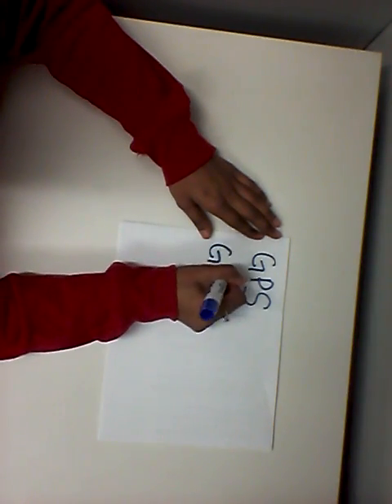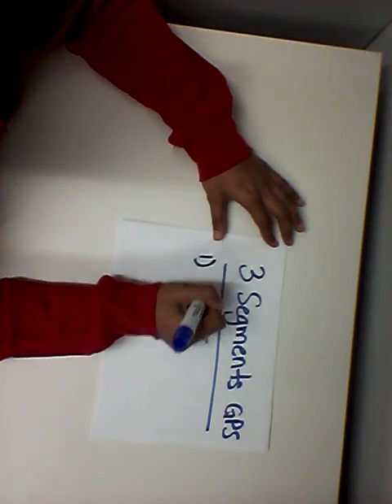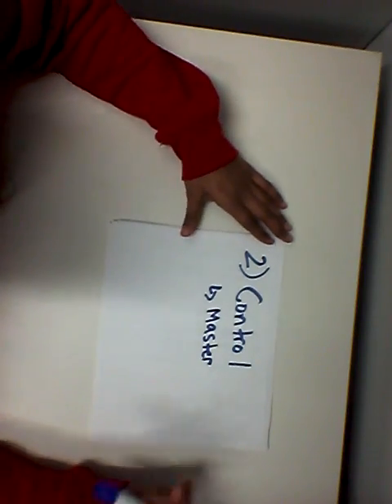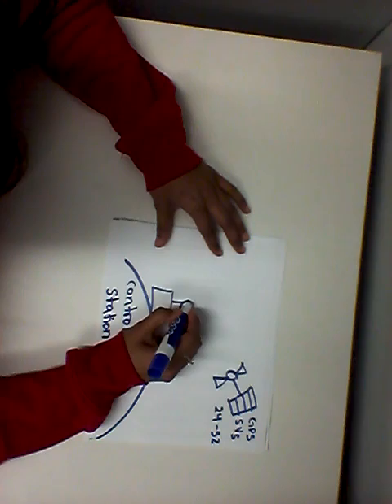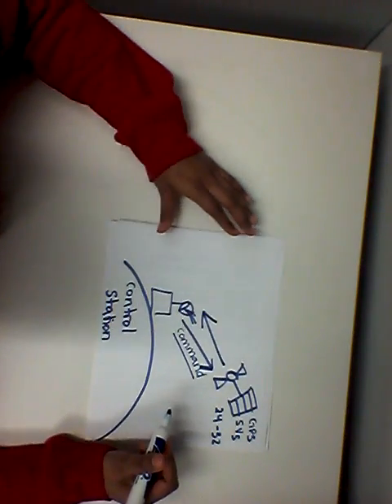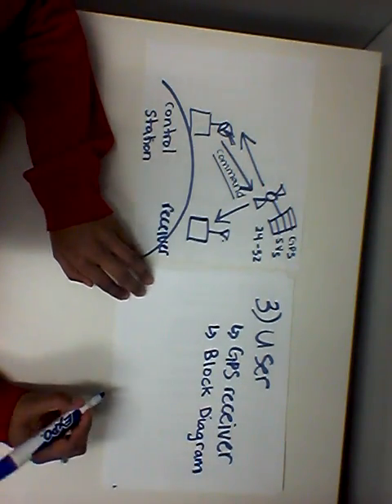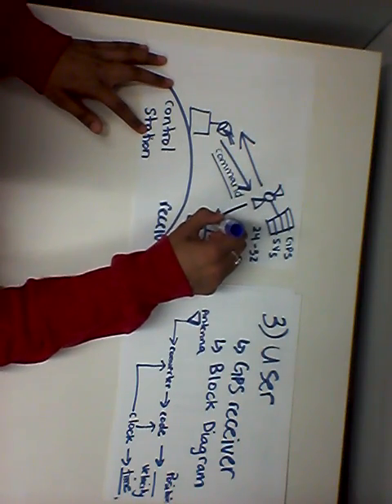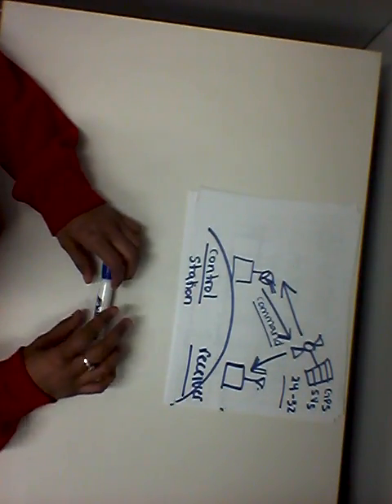3 Segments of GPS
This is a video explaining how GPS works for an Engineering Communication class to explain a Geomatics Engineering concept.